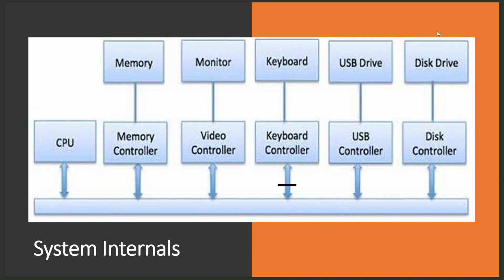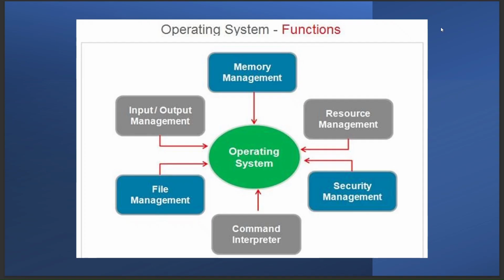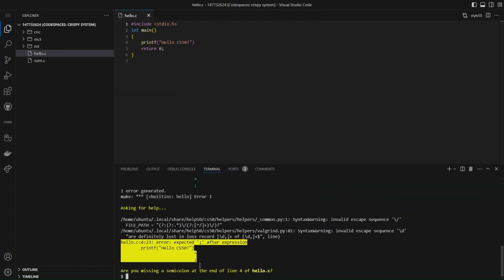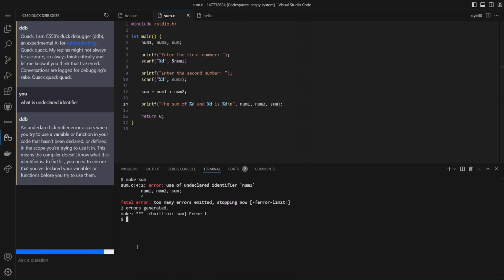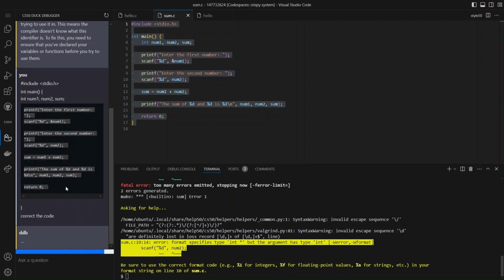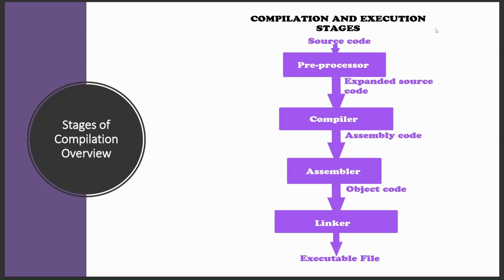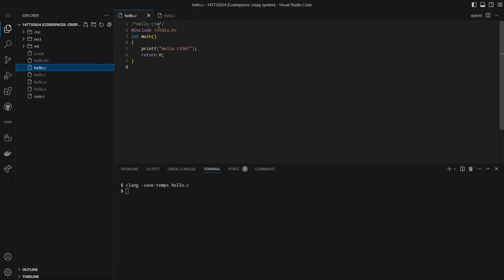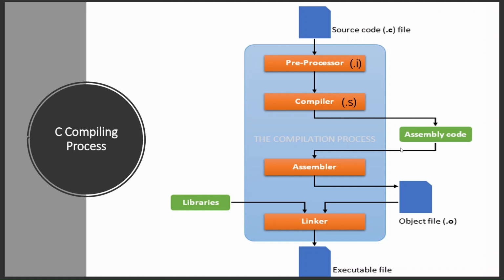Unraveling Computing Essentials: From System Internals to Debugging in CS50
Discover the fundamental aspects of computing in this informative video. From system internals to debugging and compilation, we cover key concepts to enhance your understanding of computer science and programming. Perfect for beginners and seasoned coders alike!

0:00 - Introduction
0:38 - System Internals
2:20 - Debugging in CS50
6:25 - Compilation Process
7:32 - Compilation in C